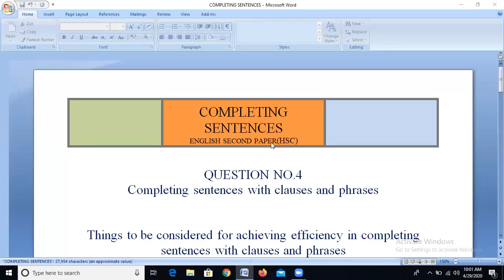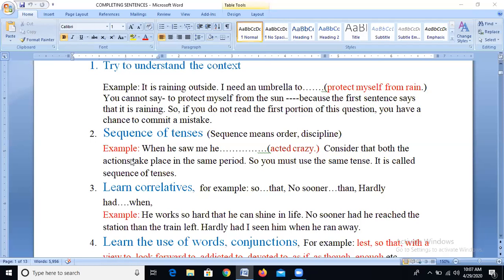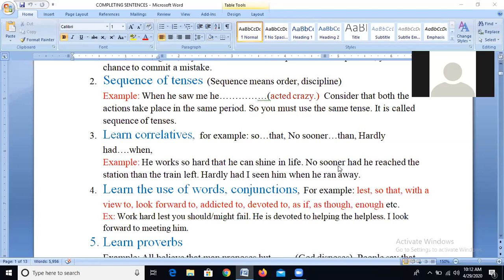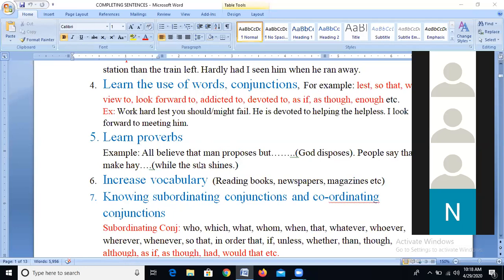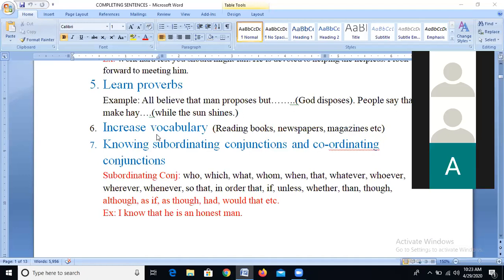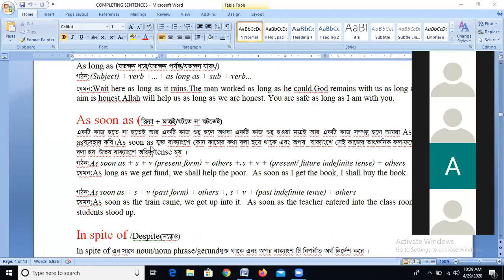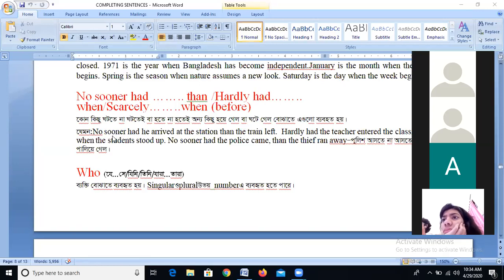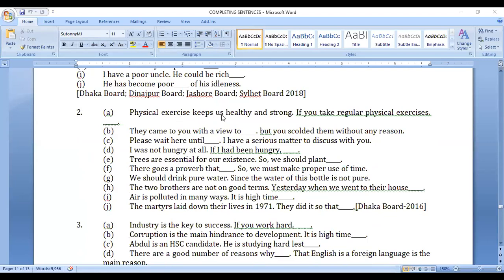Lecture on Completing Sentences for HSC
This online live class was conducted by Dr. Elham Hossain. An effective lecture focuses on the main points where students are benefitted.